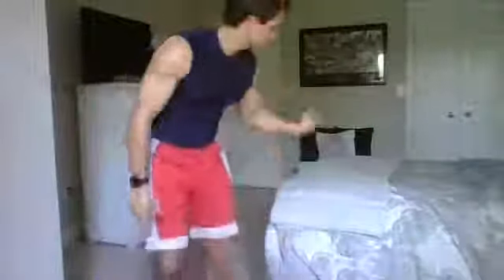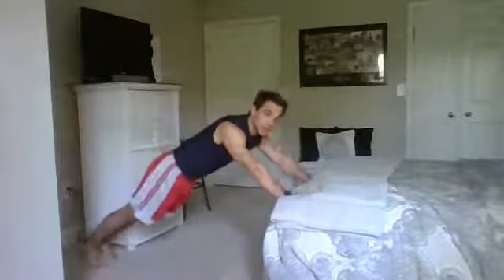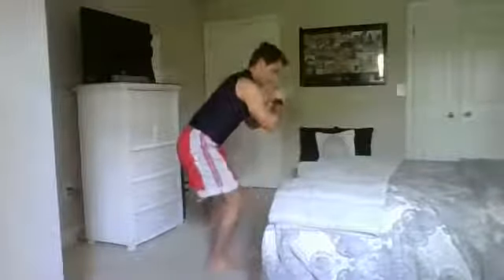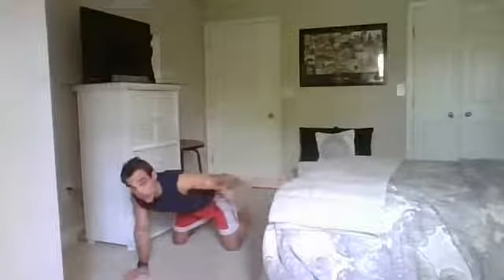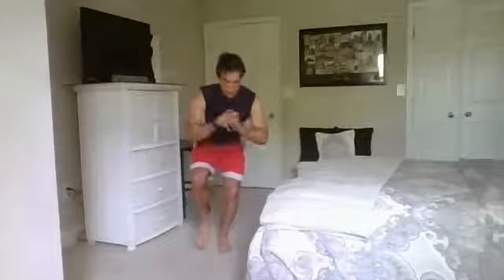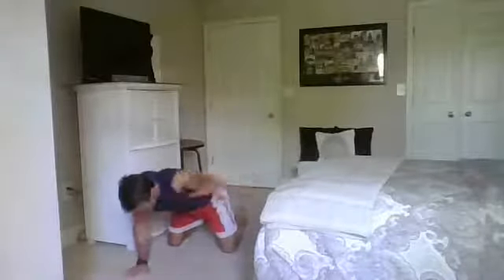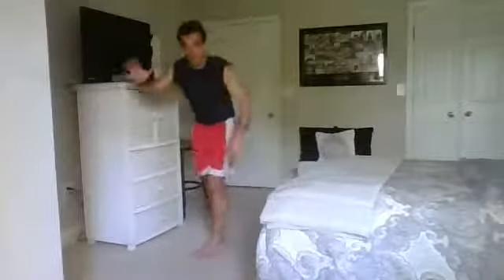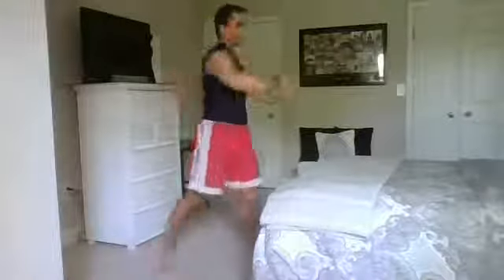Day 22: At Home Bodyweight Workout - Upper Body RIPPER (Free Online Class)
OOWWWWWWWW!! This one is gonna leave a mark, team!

Enjoy the beginning of Week 4 🏆

Warm-up x 4:00:
Sprinter Stance Deadlifts x 6/side
Shoulder Circles x :15/:15
(forward & backward, lead with elbow)
1.5 Squats x 6
Incline Push-ups x :15

AMRAP (As Many Rounds As Possible) x 6:00 x3 (Rest 1:00 Between):
Staggered Push-ups x :10/side
Isometric Dead Bugs x 5/side w/ : 3 Hold
Isometric Push-up Hold x :15
Quadruped Single Arm Wiper Blades x :15/side
Single Leg Active Hold x :20/leg
Back Flys-to-Rear Delt Raise x :40

Cooldown x 3:00
Stretching & Resting